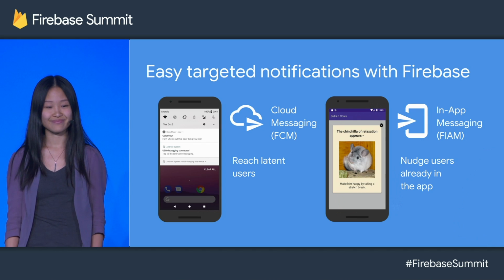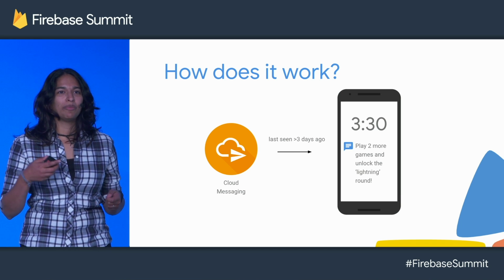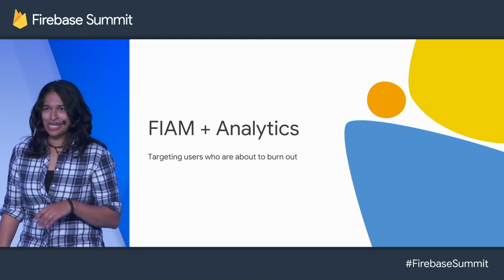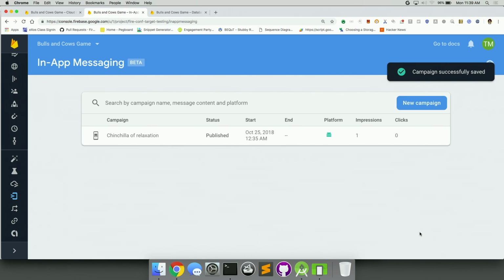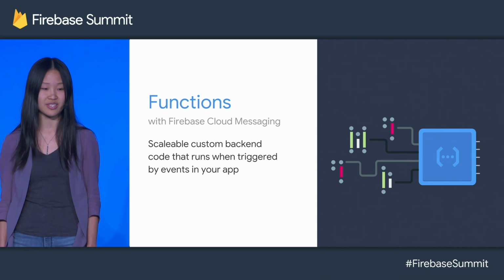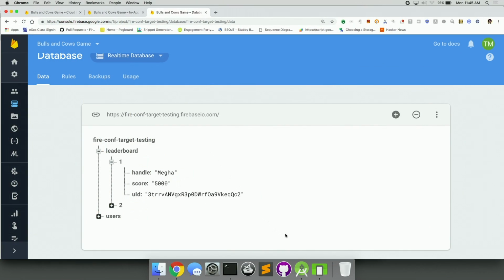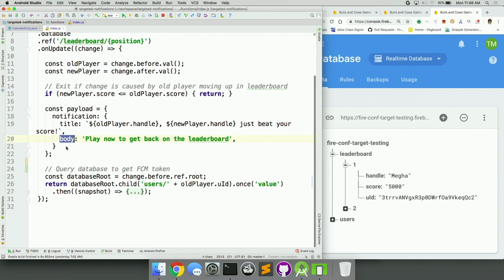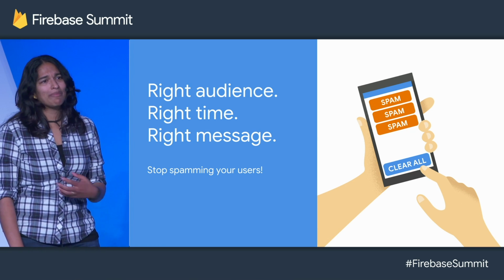Engage your users with targeted notifications (Firebase Summit 2018)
Want to send a notification when a user abandons their shopping cart? Or an encouraging nudge when she's on a 7-day streak playing your game? Creating targeted notifications for your app is easy with Cloud Functions for Firebase, Firebase Cloud Messaging, Firebase In-App Messaging and other Firebase products. No servers needed!

For the Cloud Functions code used in our third demo, please see this Github gist
Targeted messaging is easy to do with Firebase In App Messaging

Presented by: Lauren Long and Megha Bangalore

Give us your feedback in the comments below and help shape the future of Firebase.

FirebaseSummit event: Firebase Summit 2018; re_ty: Publish; product: Firebase - In-App Messaging, Firebase - Cloud Messaging, Firebase - Cloud Functions; fullname: Megha Bangalore, Lauren Long;